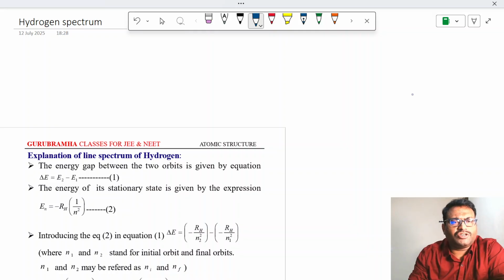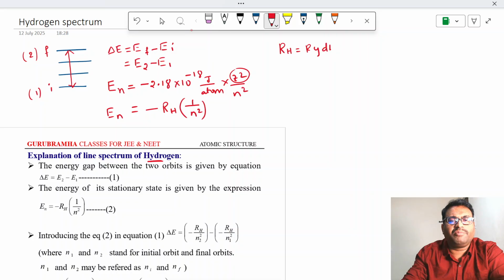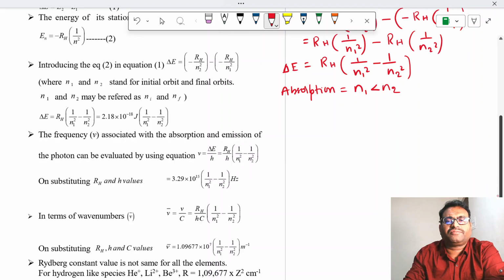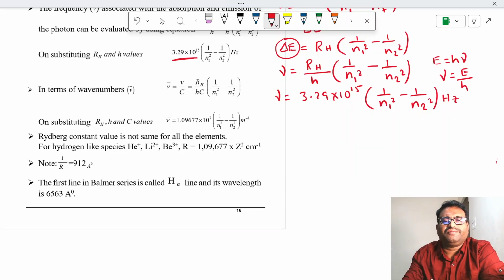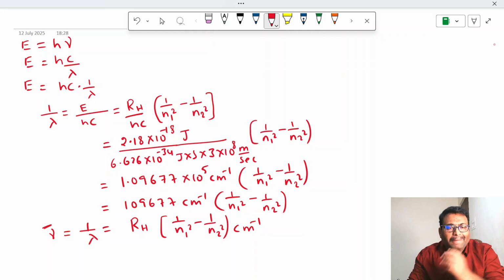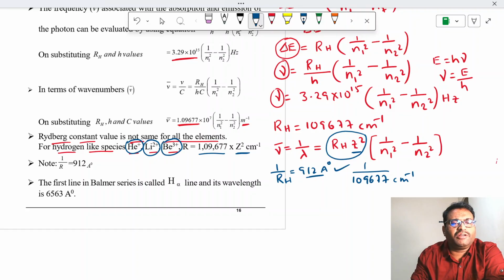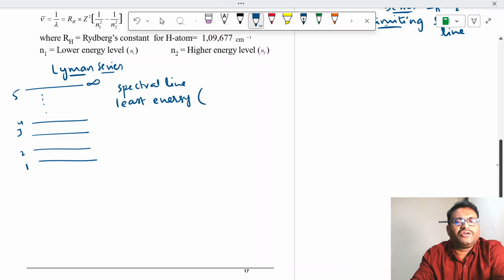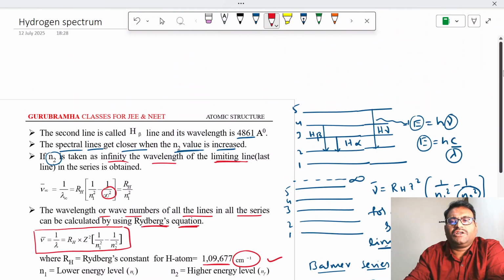HYDROGEN SPECTRUM -PART- 2-ATOMIC STRUCTURE-CLASS-11